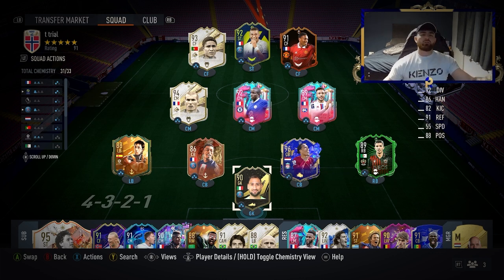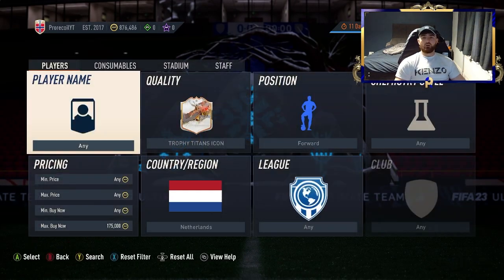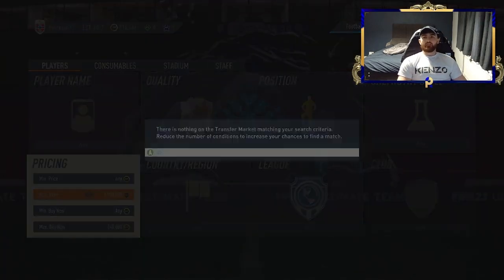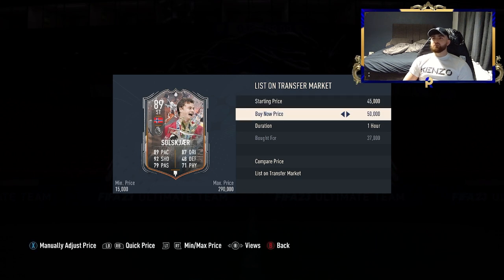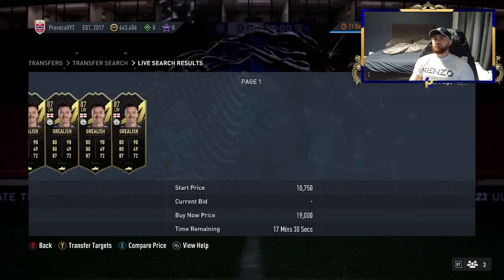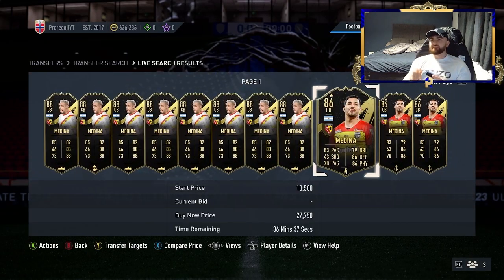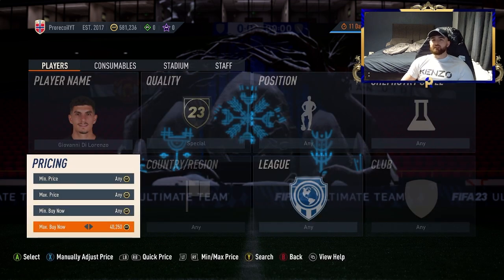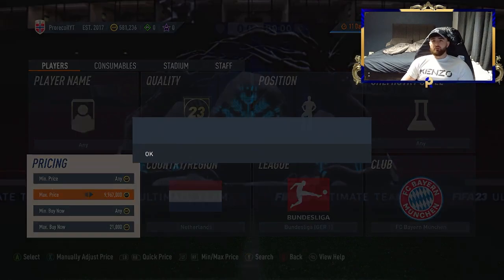The EASIEST Way to Make Coins NOW in FIFA 23! QUICK trading (FASTEST way to make coins in FIFA 23)